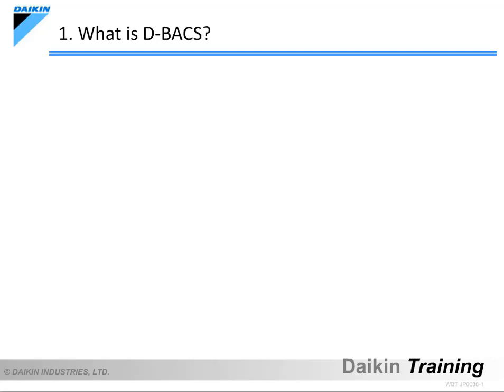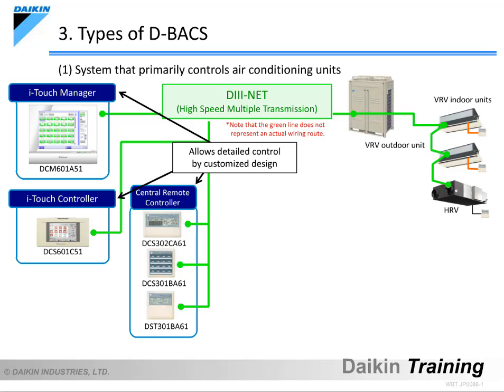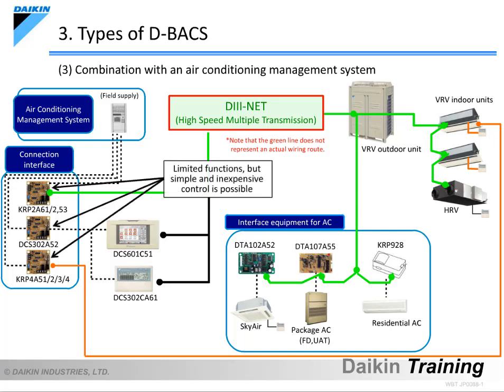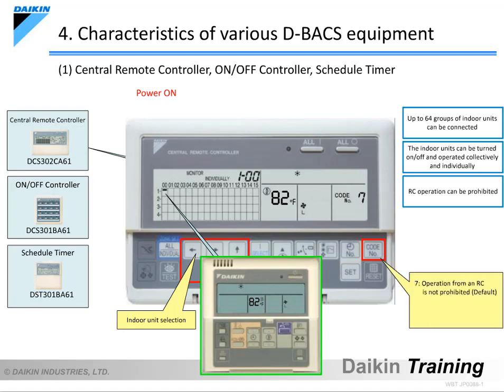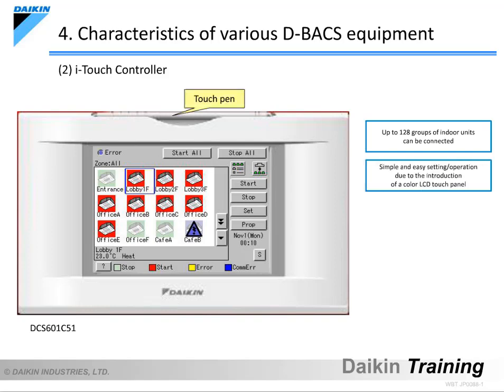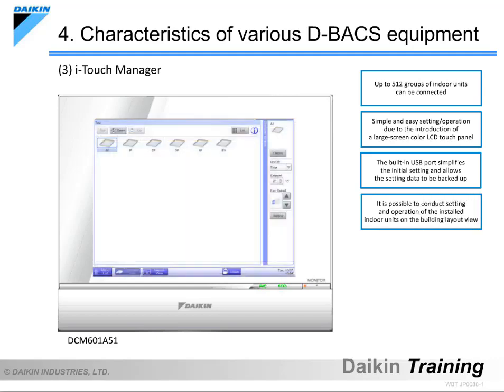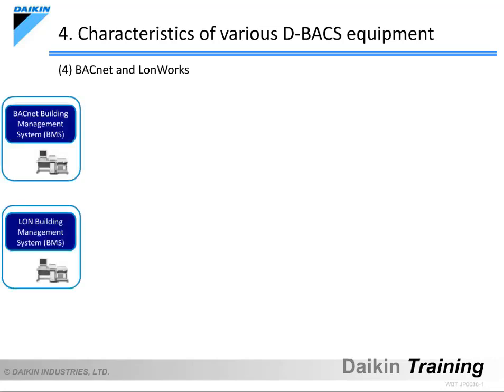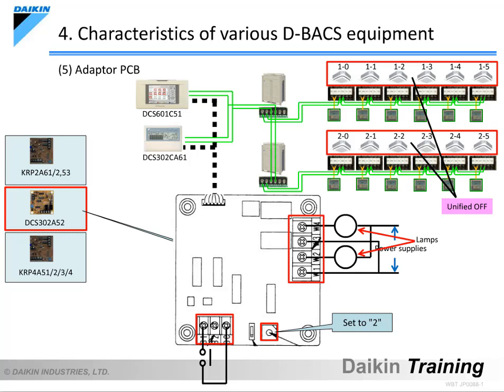DVT 98 D BACS System Cenrtralized Controller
VRF VRV